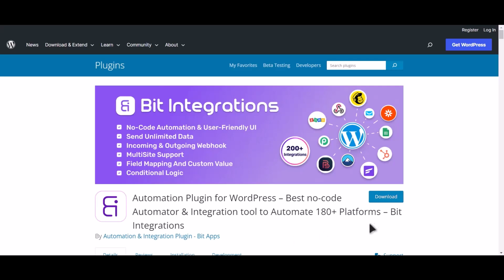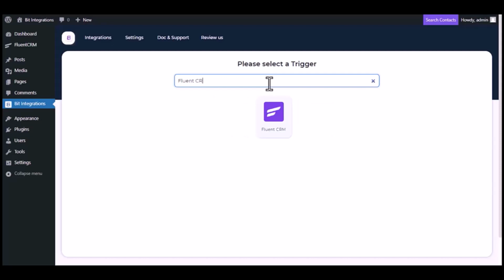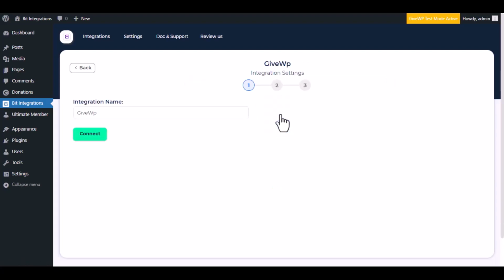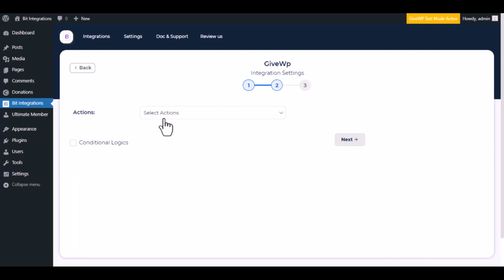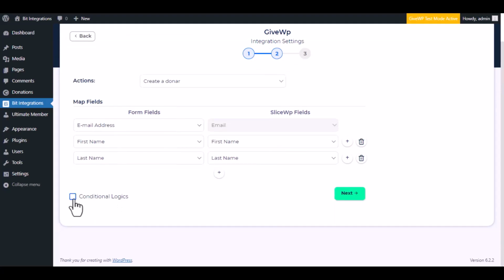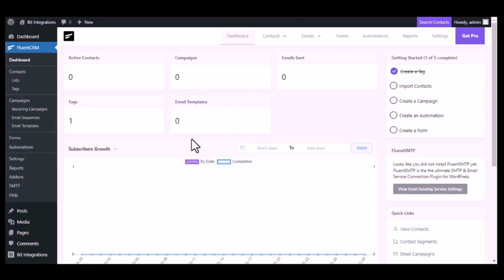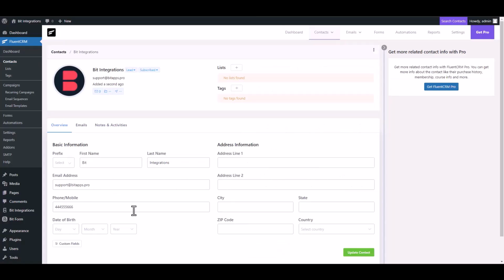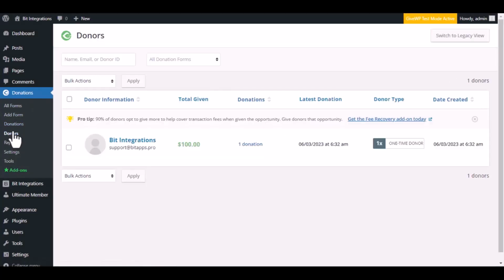Integrating FluentCRM with GiveWP | Step-by-Step Tutorial | Bit Integrations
🚀 Elevate your fundraising efforts with our comprehensive tutorial on seamlessly integrating FluentCRM with GiveWP, a powerful donation WordPress plugin, using the Bit Integrations WordPress plugin. Discover how to effortlessly connect your FluentCRM with GiveWP and supercharge your donation campaigns!

Join us in this illuminating video as we walk you through the step-by-step process of integrating FluentCRM with GiveWP. Unleash the power of streamlined donation management and fundraising with this seamless integration!

Key Highlights:
✅ Detailed walkthrough of integrating FluentCRM with GiveWP using Bit Integrations for WordPress.

🔗 Whether you're a nonprofit organization, charity, or community group, this integration empowers you to effortlessly collect donations through your FluentCRM using GiveWP. Join us now to experience the synergy of seamless donation integration!